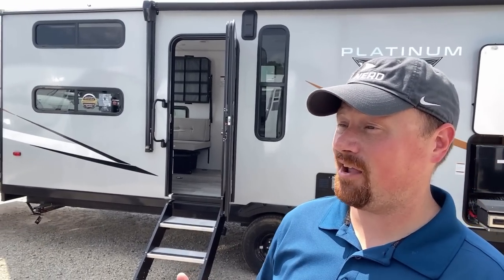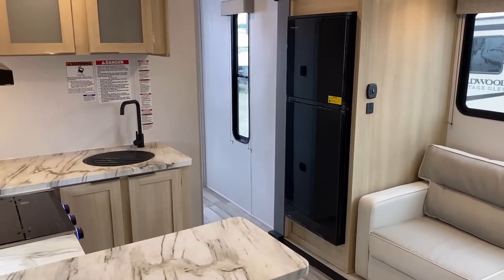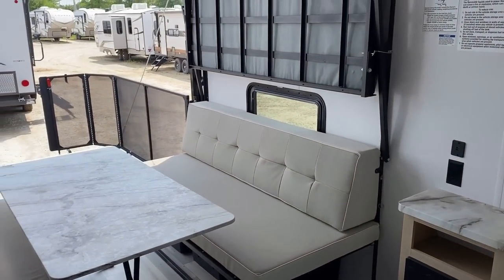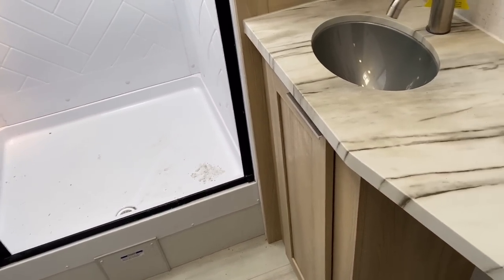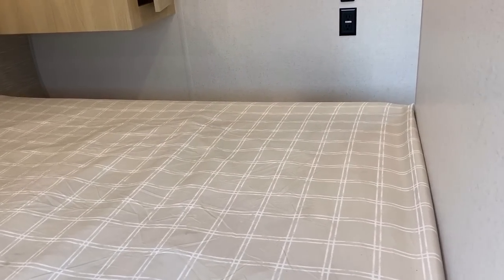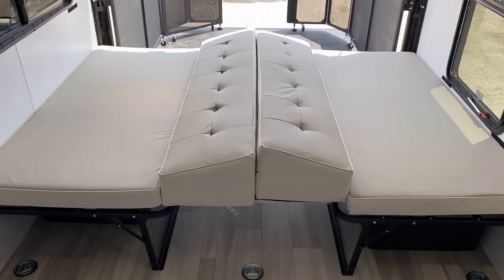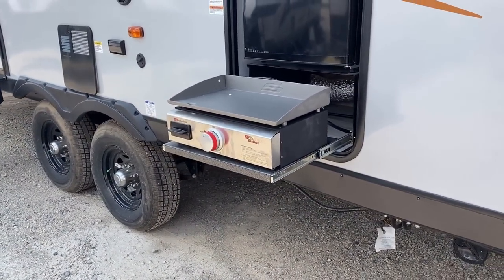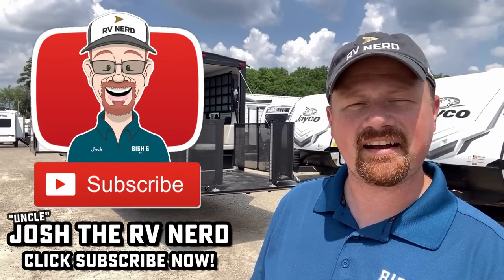This RV is a Square Peg that FITS the Round Hole! 2024 FSX 290RTK Wildwood Travel Trailer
2024 FSX 290RTK "Crossover" Camping Toy Hauler Bunkhouse Travel Trailer

Salem and Wildwood have created a unique space with their new "MAX" Series models that fit between the "smaller haulers" like a grey wolf and the "Full Size" haulers like a Momentum. Featuring a 7ft ceiling and 12'6" garage this RV can fit larger SXS ATV's while still providing private sleeping and slide out living space!

Weights & Measures:
Height 11'2"
Width 8ft
Awning 21'
Solar 200w

00:00 RV Overview
02:22 Stepping Inside
05:00 Garage
09:00 Bathroom
10:00 Kitchen
12:25 Bedroom
13:20 Road Mode
16:33 Exterior
21:39 Subscribe Now for more!